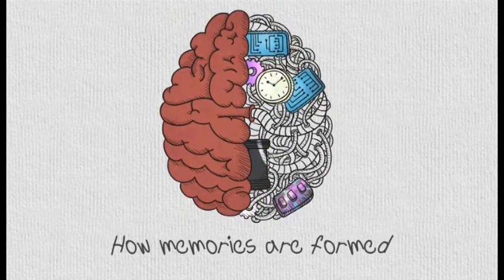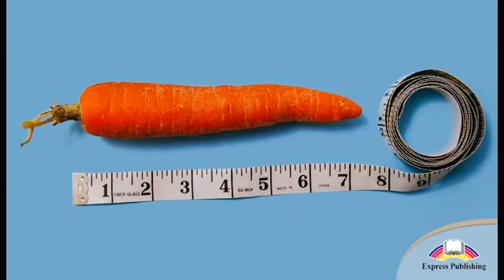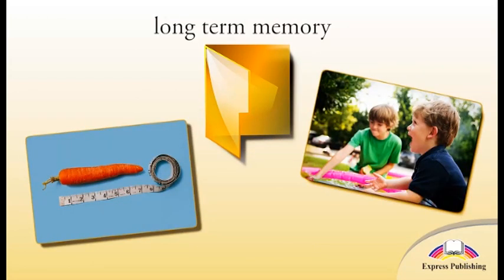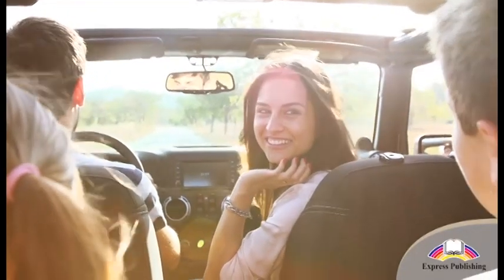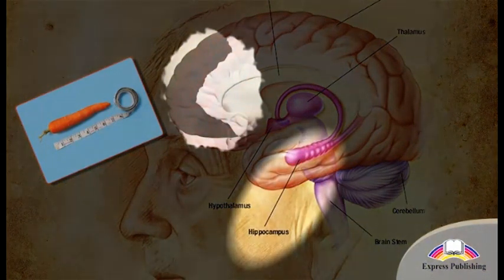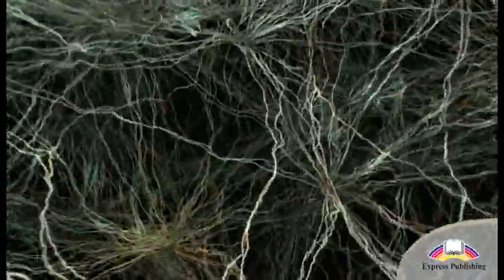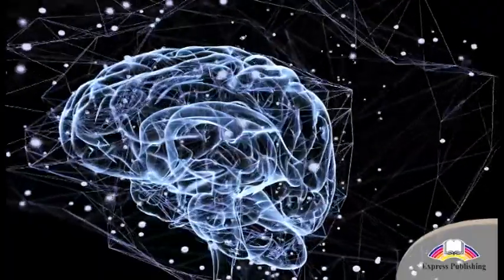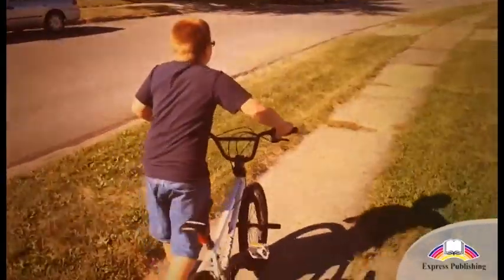Module 3 Video 6 How Memories are Formed